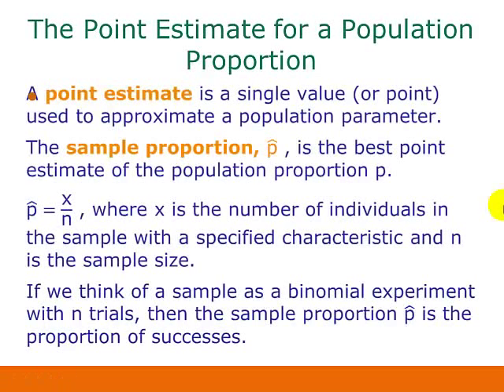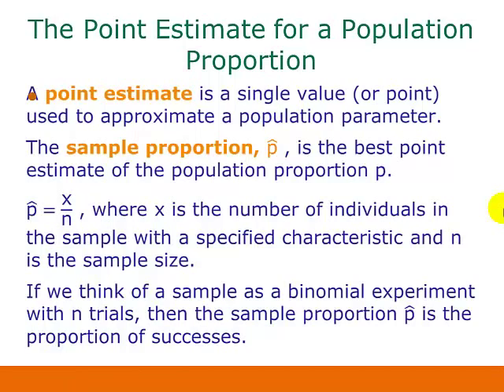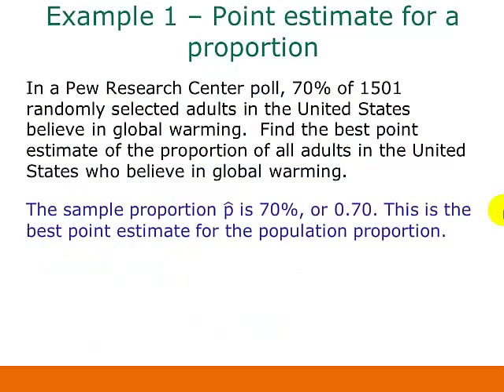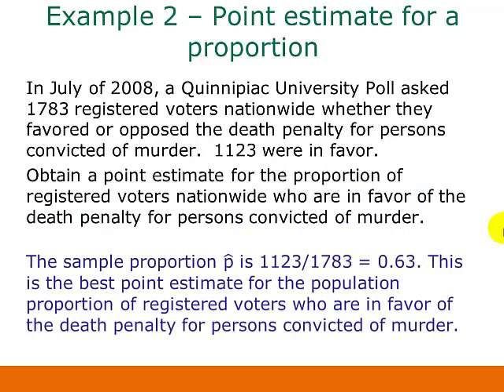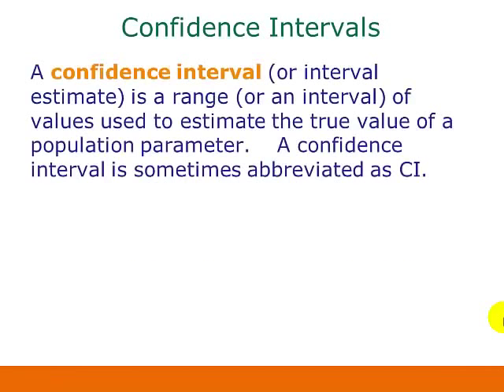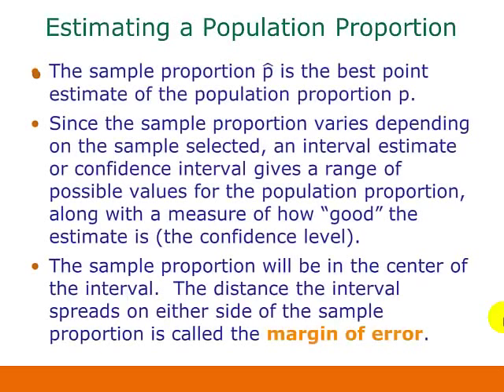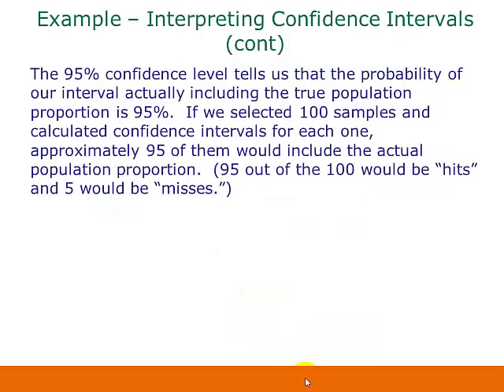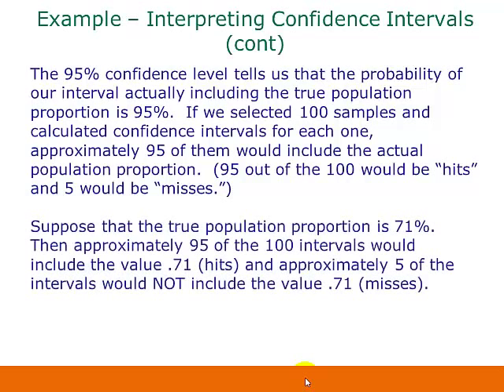Estimating Population Proportions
Point estimates and interpreting confidence interval estimates for proportions